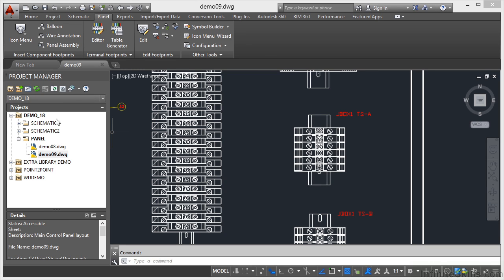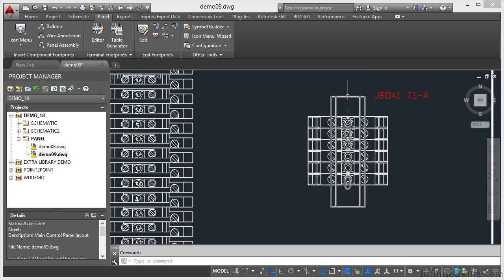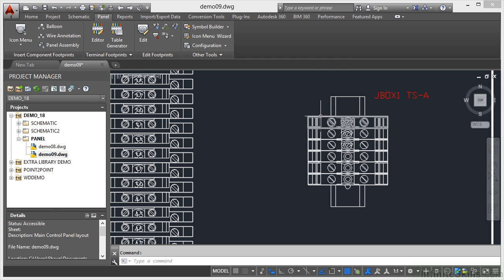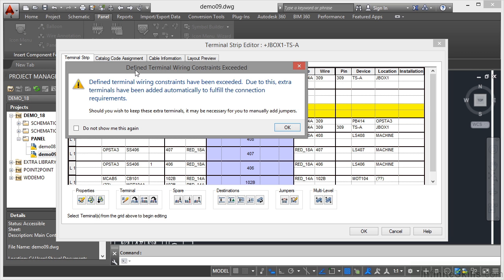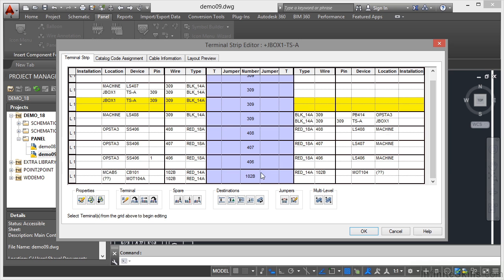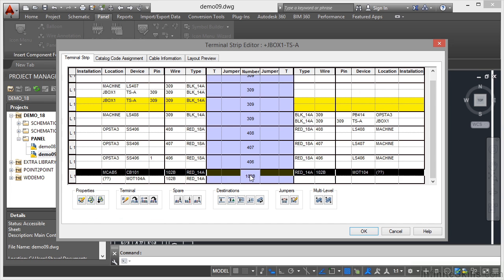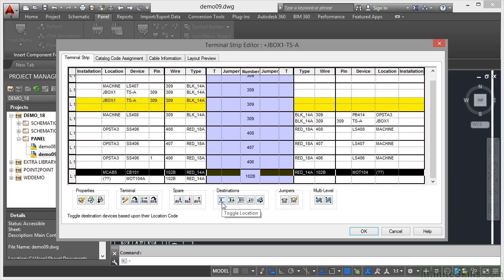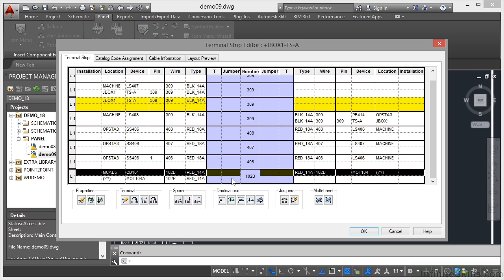18 05 Terminal Block Properties